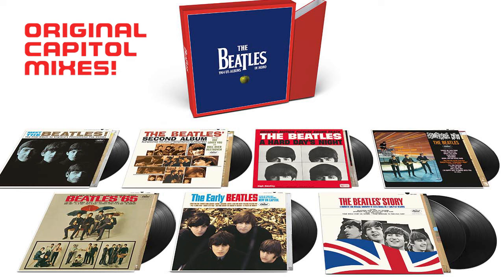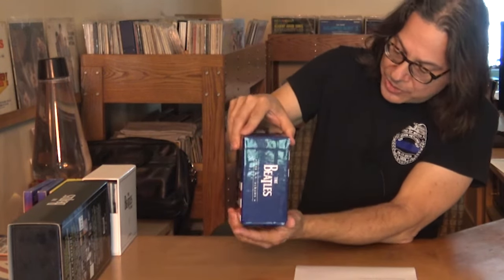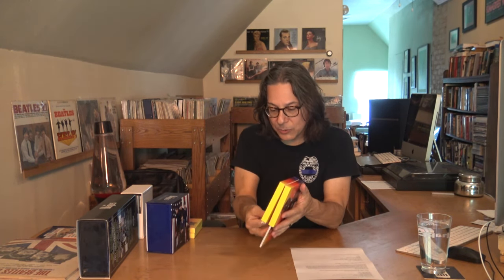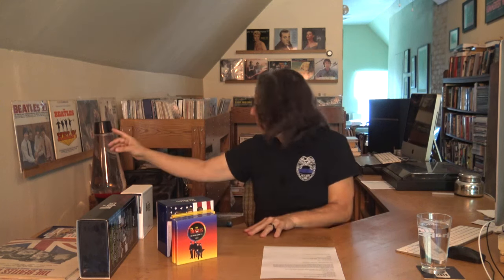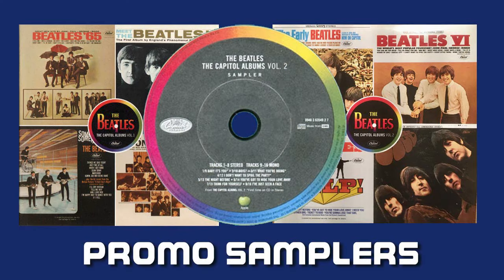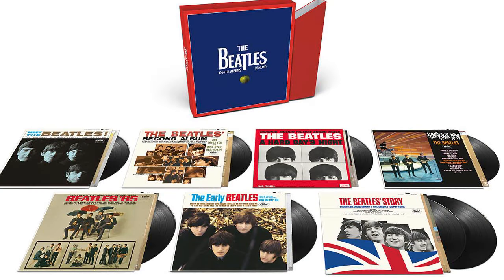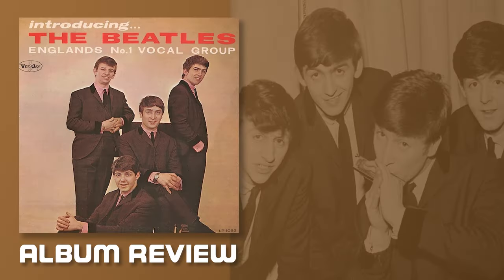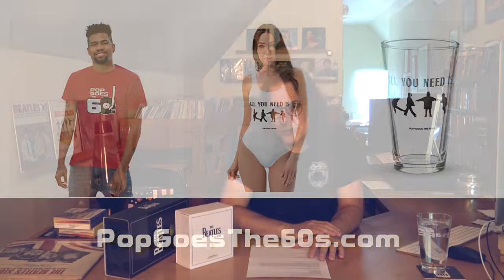NEW Beatles Release: US Capitol Albums | #241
Apple’s 1964 US Albums Box set is due out in fall of 2024. This unexpected release delights many collectors and baffles others. Matt gives his thoughts on this release and other similar releases that have come before.